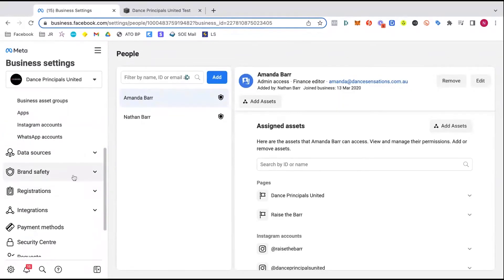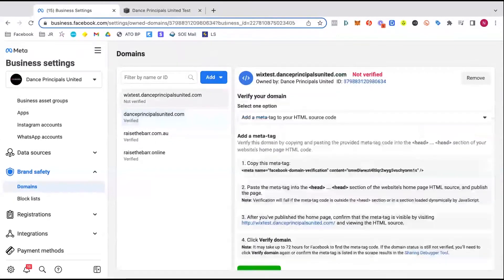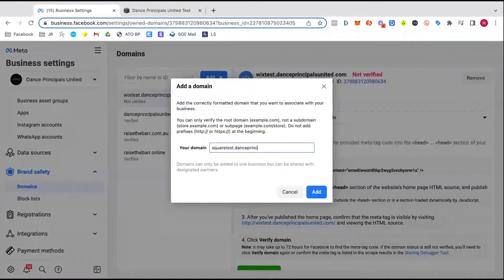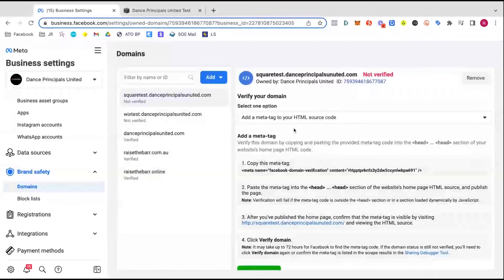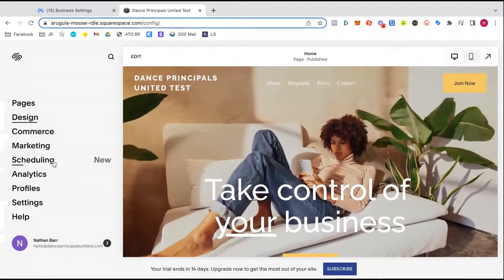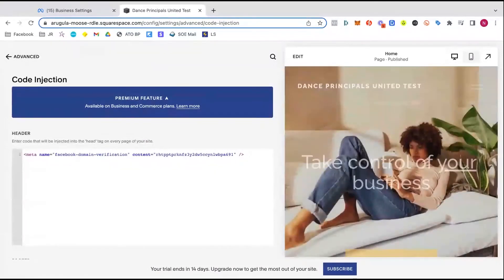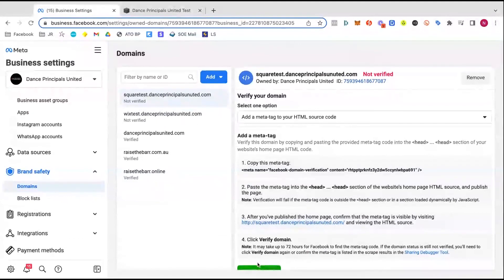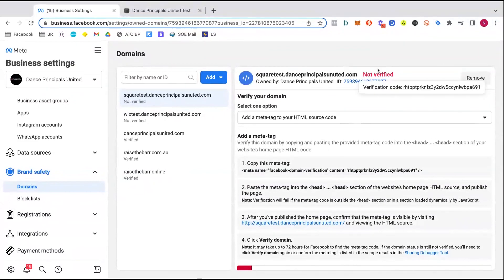Squarespace Facebook Domain Verification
How to quickly and easily verify your domain in Facebook Business Manager on your Squarespace website.